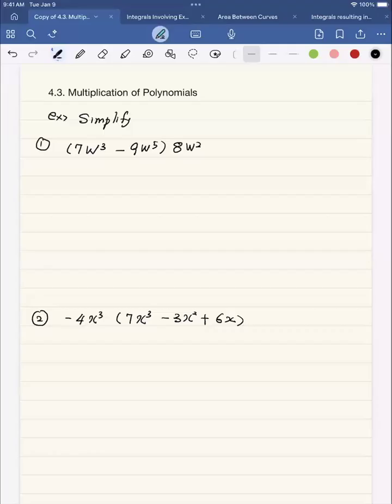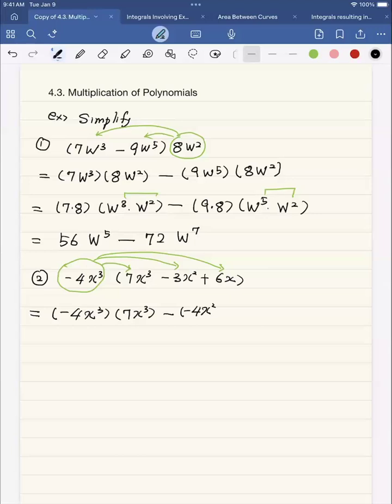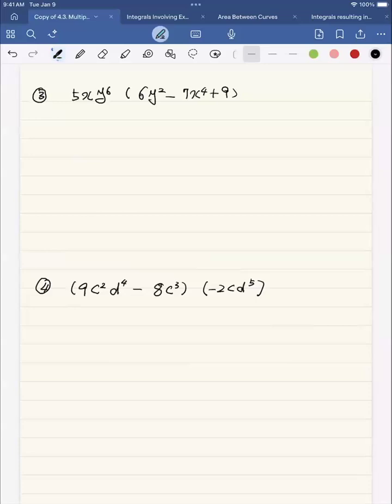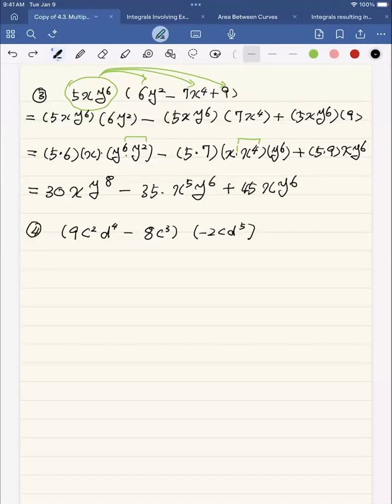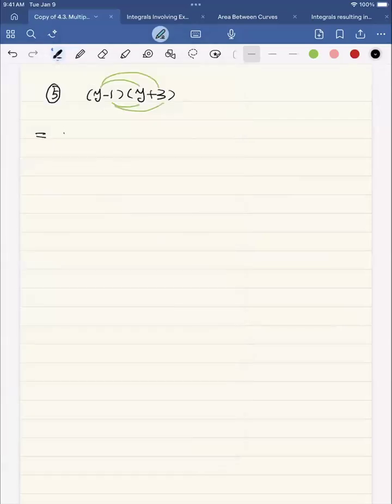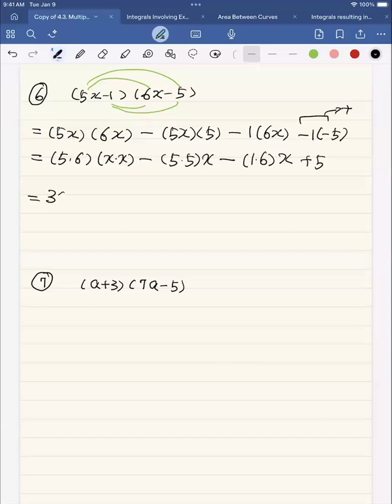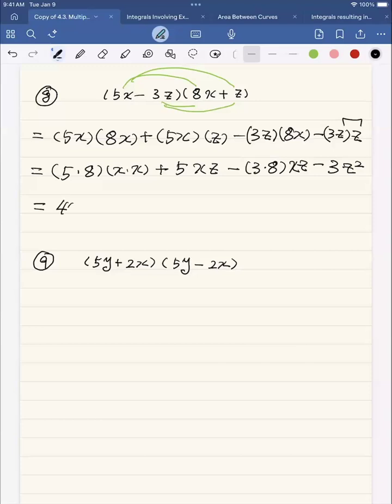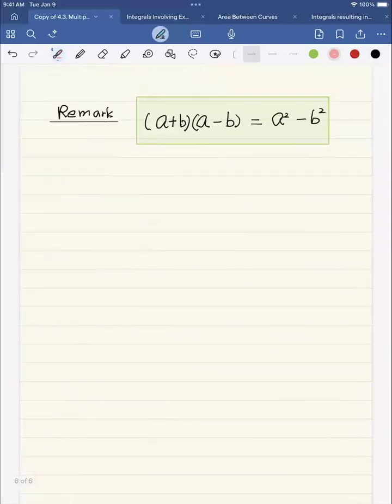4.3. Multiplication of Polynomials